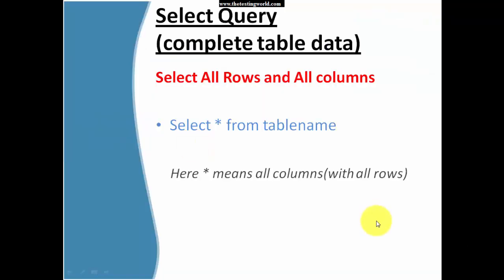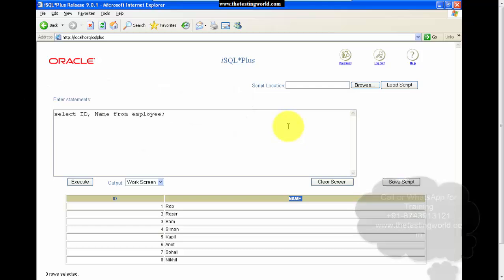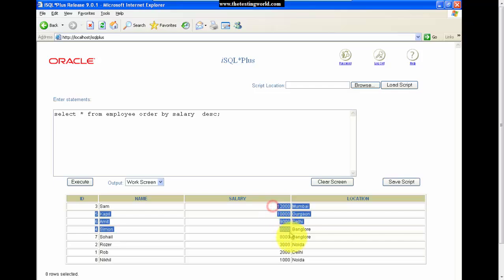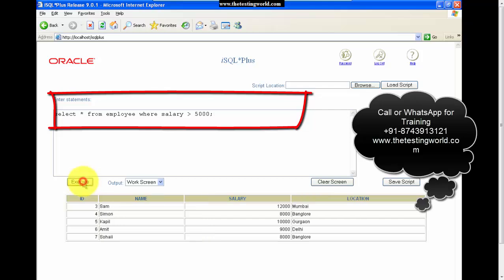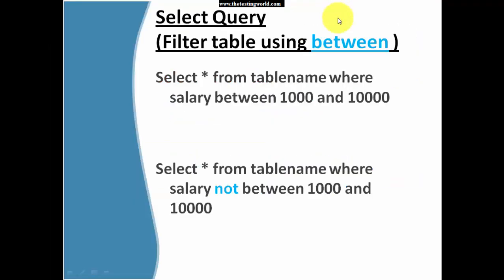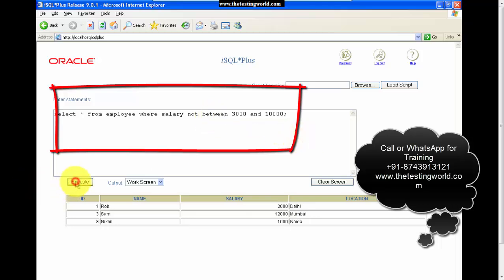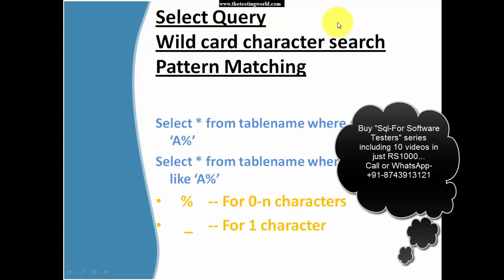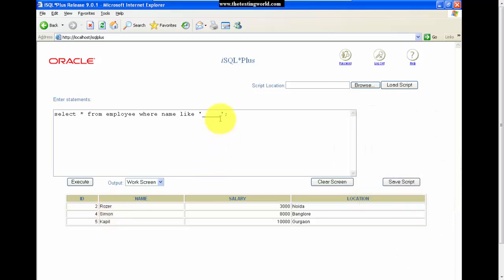SQL : For Software Testers - Day-2